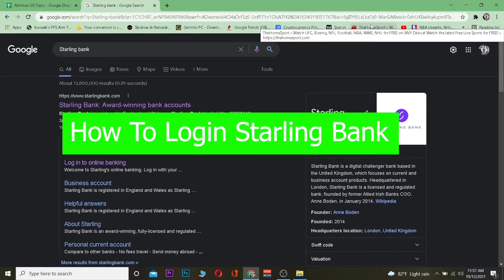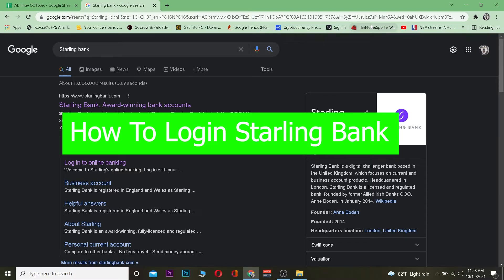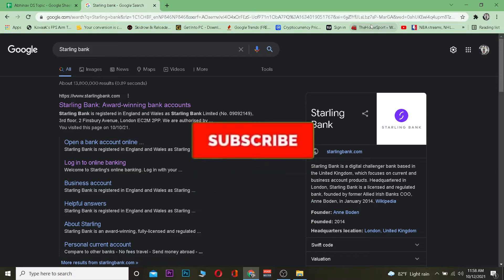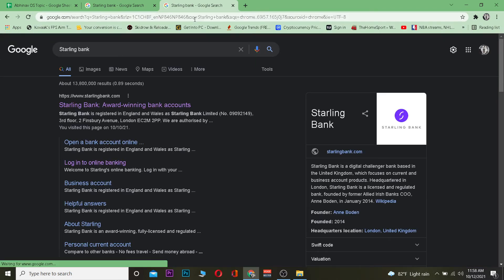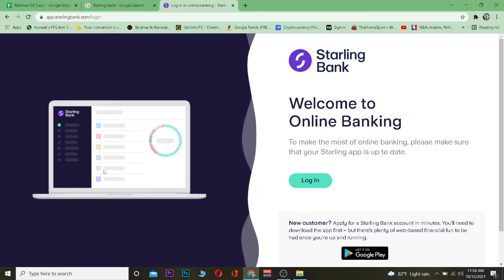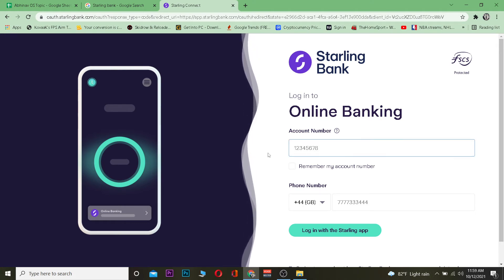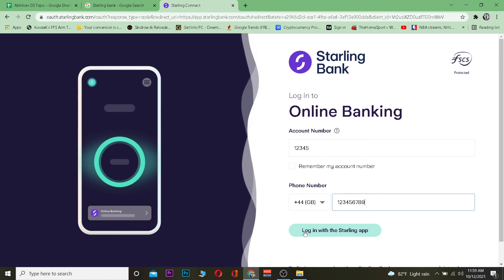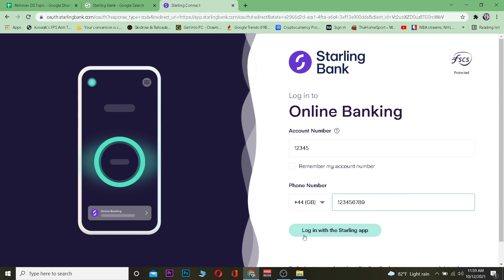How to Login Starling Bank Online Banking Account | Starling Bank Sign In 2022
In this video, I'm going to show you how to login to your Starling Bank account online. This is a bank that offers all the benefits of traditional banks but with more flexibility and ease of use.

In this tutorial, we're going to be looking at how you can login to Starling Bank online account through their online banking portal. Let me show you what it looks like so that you can see it for yourself.
One question that we get asked a lot is "How do I login to my online account?" That's why I created this video with step by step instructions on how you can log in to your account from any device!
2. Enter your username and password as shown in the video.
3. Click on the login button.

0:00 - Intro
0:29 - How to Login to Starling Bank Online Banking Account
1:20 - Outro